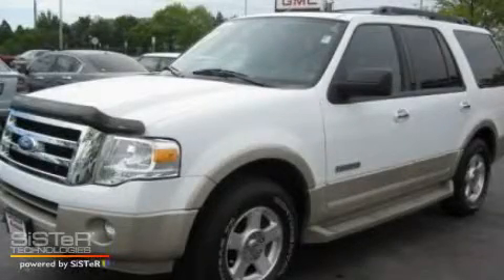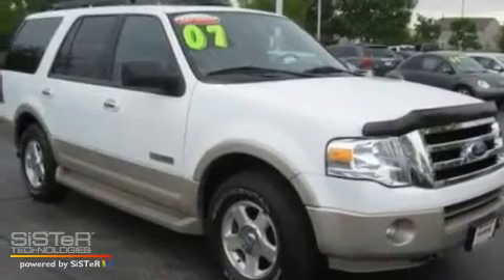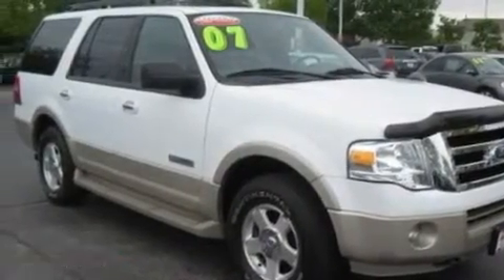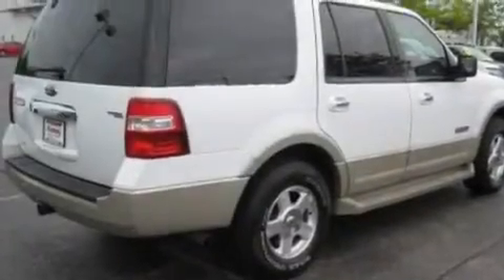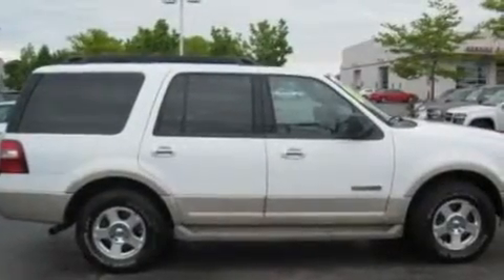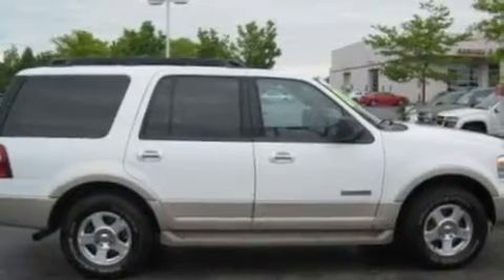2007 Ford Expedition Gurnee IL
Year: 2007
 Make: Ford
 Model: Expedition
 Engine: 5.4L V8
 Trans.: Automatic
 Exterior: White
 Miles: 60,065
 Interior: Black